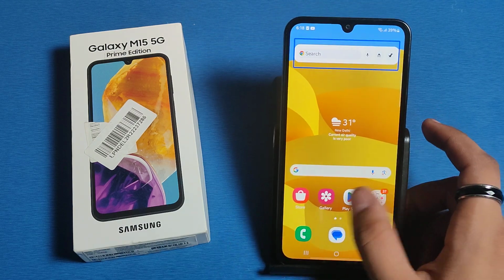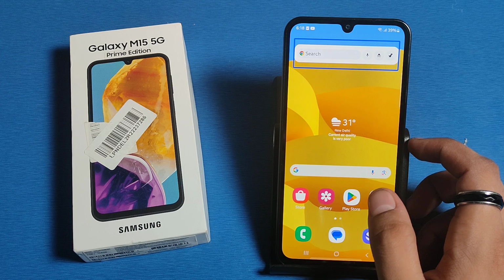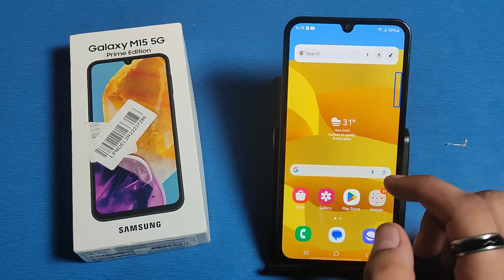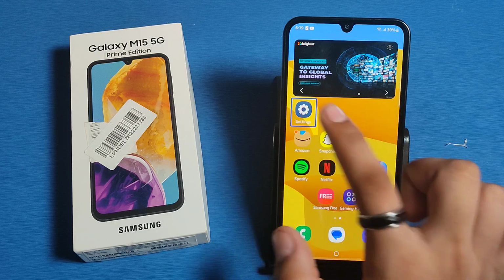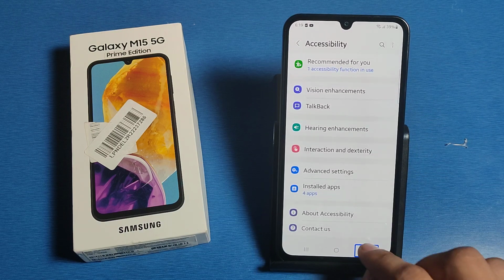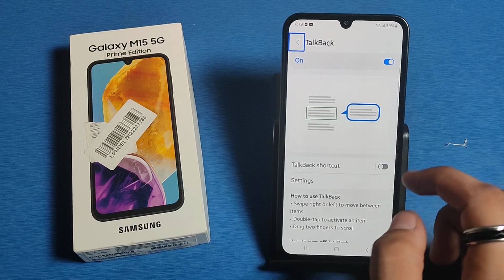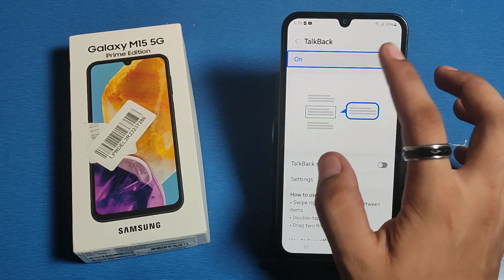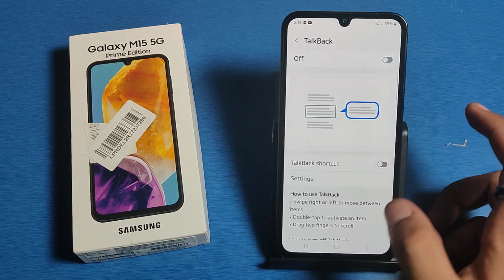Samsung M15 5G Prime Edition - How To fix TalkBack problem on Samsung Mobile